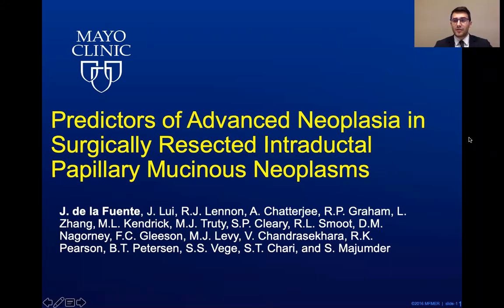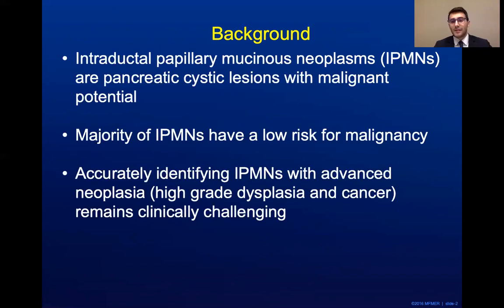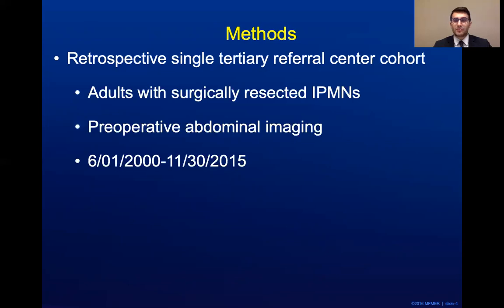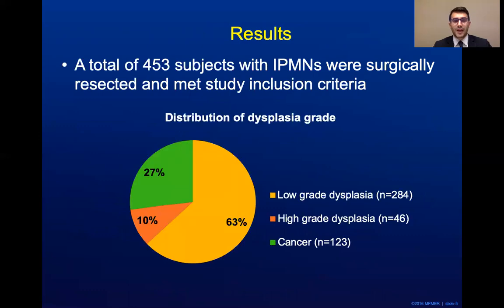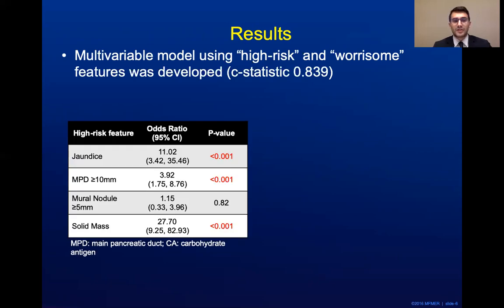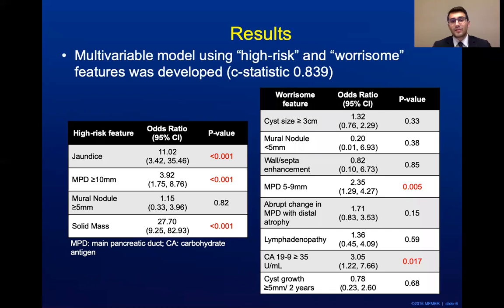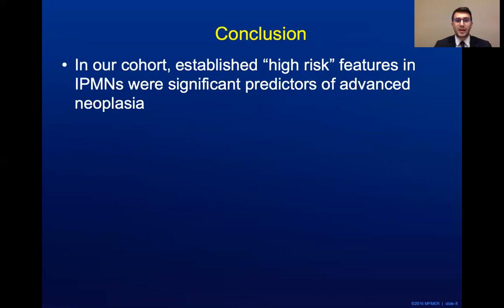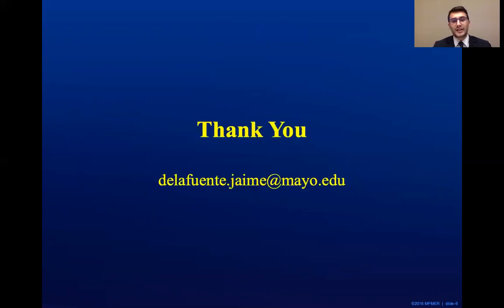Predictors of Advanced Neoplasia in Surgically Resected Intraductal Papillary Mucinous Neoplasms